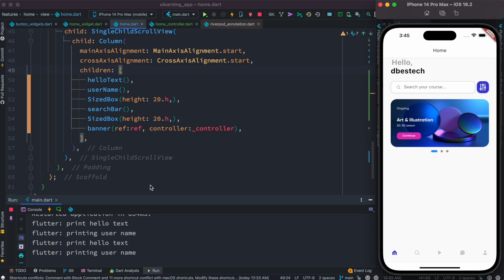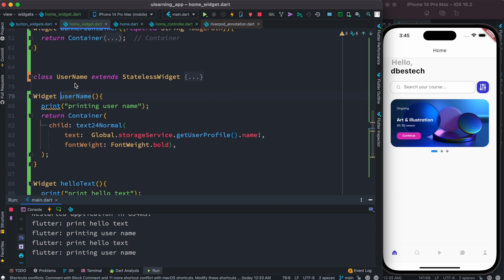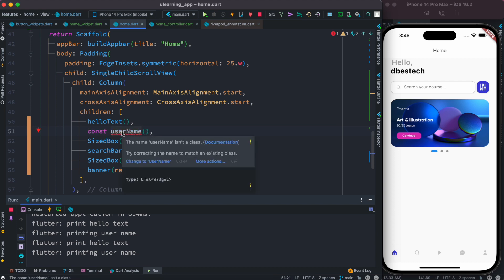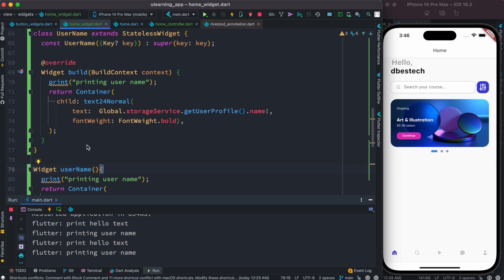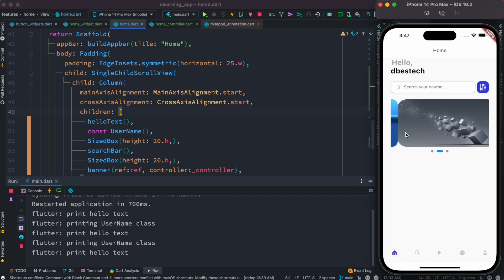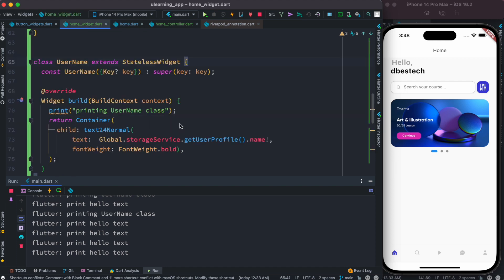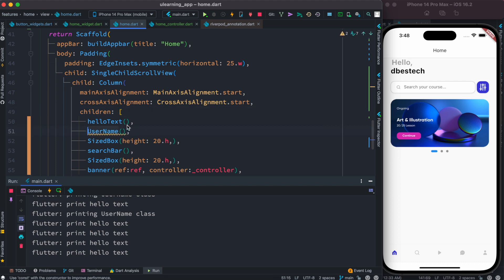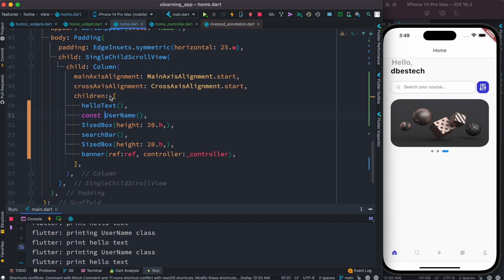Flutter const and Stateless Widget & UncontrolledProviderScope | Optimized Performance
Learn how to optimize your flutter code using const and stateless widgets.